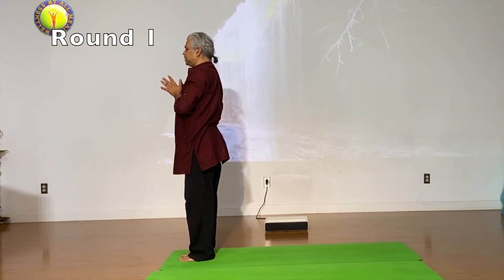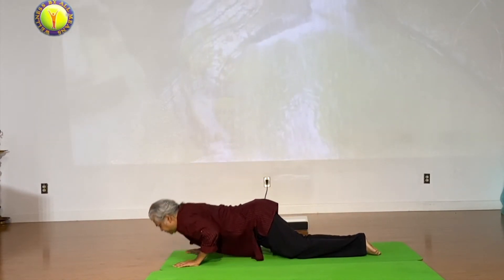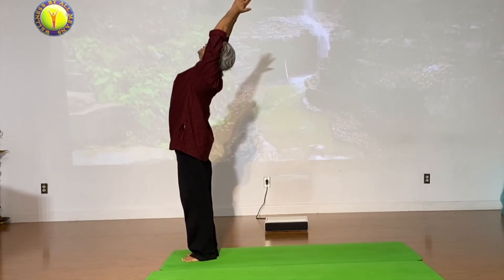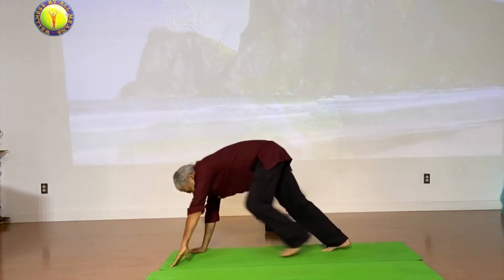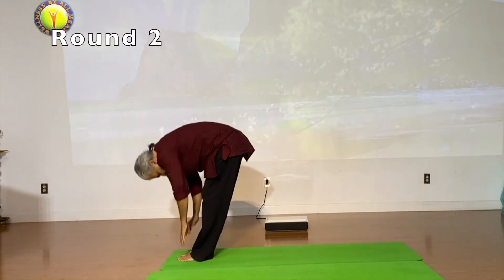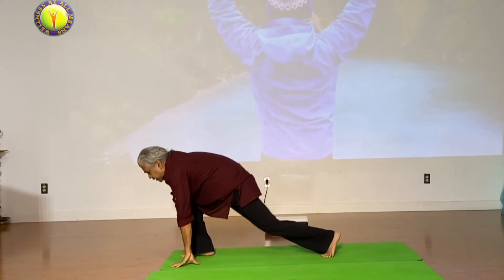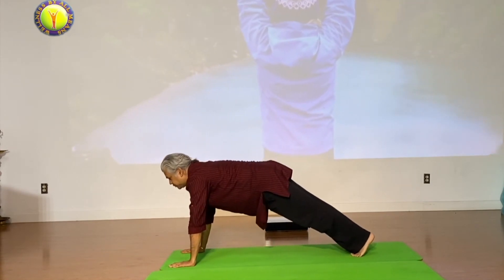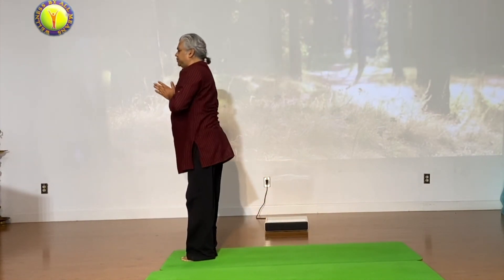3 Min to Empower Your Body | 2 Rounds of Sun Salutations with WellnessGuru Manoj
Do you do yoga everyday? Practice Yoga authentic way. Join WBAM for the best yoga Classes to release worry and stress, boost good mood, energize your body and mind. In this routine we are showing how to empower your entire Body in just 3 minutes with 2 Rounds of traditional Surya Namaskars, which can be mixed with your daily workouts or meditation practices. A must for all Tech workers in this Knowledge Economy.

Join the special session by Yoga Guru Manoj Joshi, a former Scientist and Software Engineer, now following his passion of helping people in the San Francisco Bay area for last 24 years with his expertise on applied yoga and mindfulness. Hurry up! Call us & register today!!